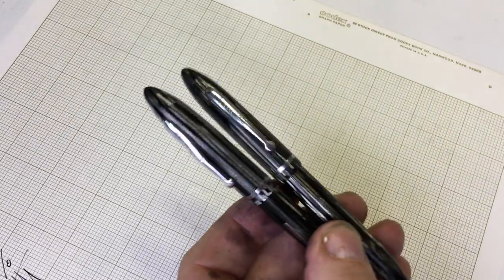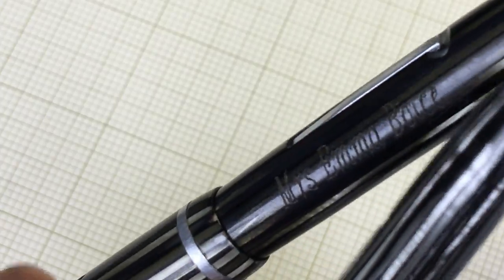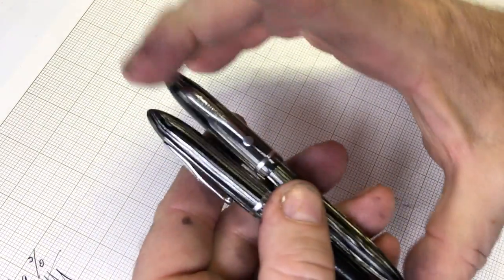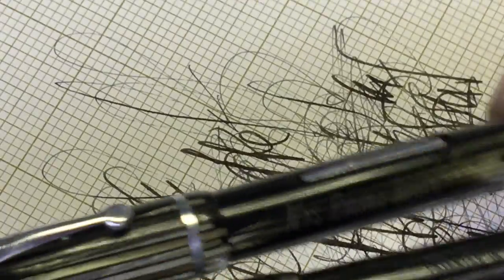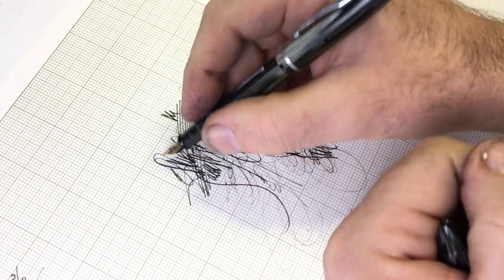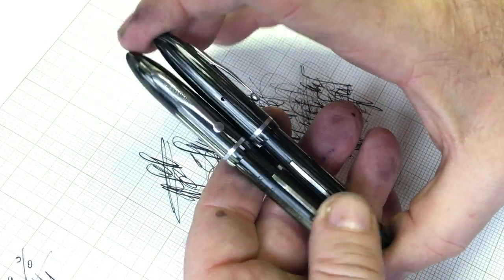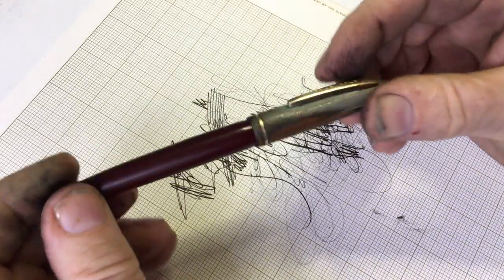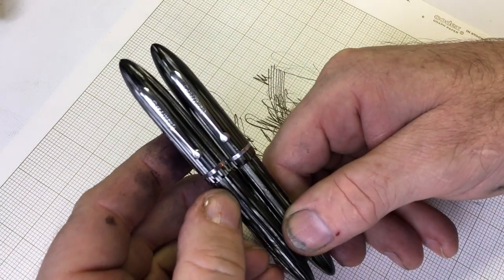collector's dilemma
Which Sheaffer pen do I keep???